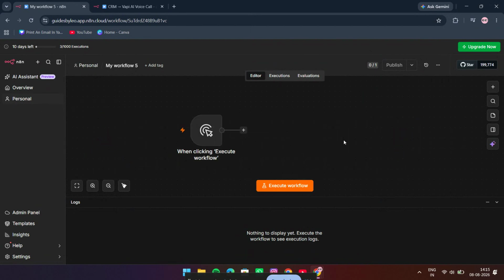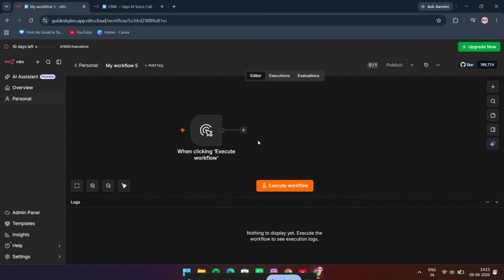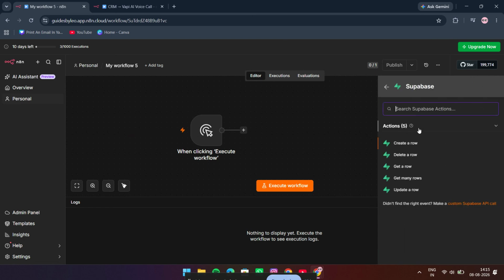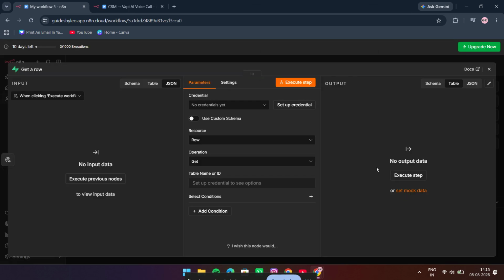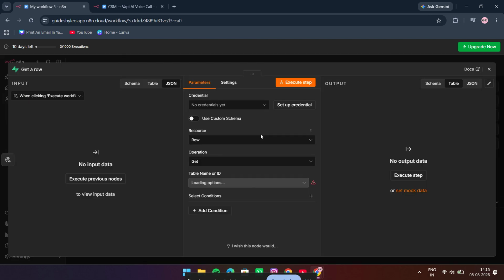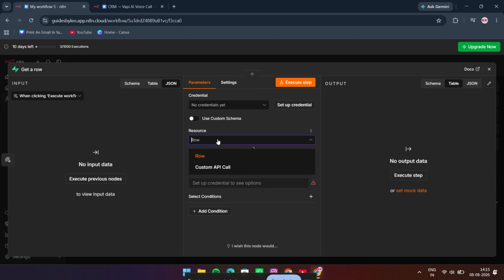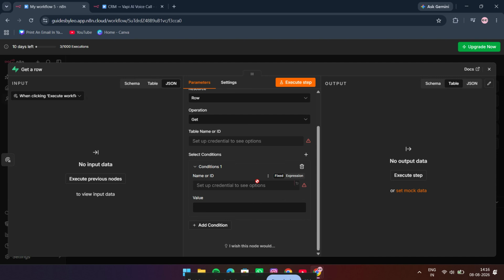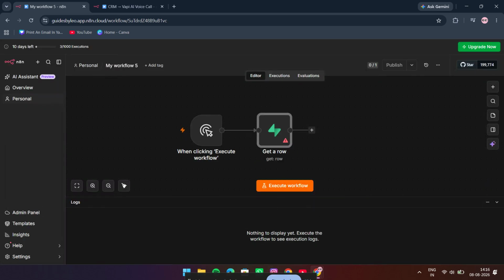How To Get A Row Using Supabase In N8N (Easy Guide)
Learn how to get a row using Supabase in n8n with a simple step-by-step workflow setup. This tutorial shows you how to open your workflow, add the Supabase node, choose Get a Row, select credentials, and configure the row you want to retrieve.

🕚Timestamps:
00:00 Introduction
00:19 Open The Workflow You Want
00:31 Choose Supabase From The Nodes Panel
00:45 Select Get A Row
00:55 Choose Your Credential
01:06 Configure What To Get
01:29 Test And Finish

✍️What You'll Learn In This Video:
• How To Add The Supabase Node From The Nodes Panel
• How To Choose The Get A Row Action
• How To Select The Right Supabase Credential
• How To Configure What Row To Retrieve

💡Pro Tips For Getting A Row In Supabase With N8N:
• Make Sure Your Credential Is Connected To The Correct Supabase Project
• Double-Check Your Table Name Before Testing The Workflow
• Use A Unique Identifier So N8N Returns The Exact Row You Need
• Test The Node Before Building The Rest Of The Automation
• Keep Your Workflow Organized So It Is Easier To Debug Later

🌐 Access N8N Here:
  n8n.io

n8n, supabase, n8n tutorial, supabase tutorial, get a row, n8n supabase, workflow automation, automation tutorial, nocode automation, database, api, how to get a row, n8n node, supabase node, tutorial